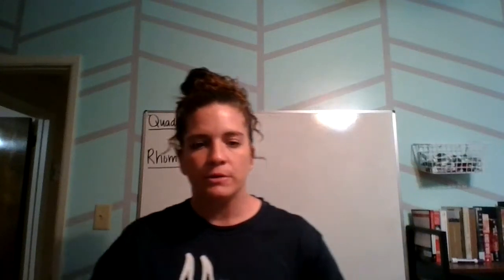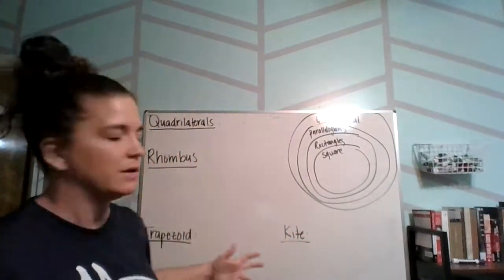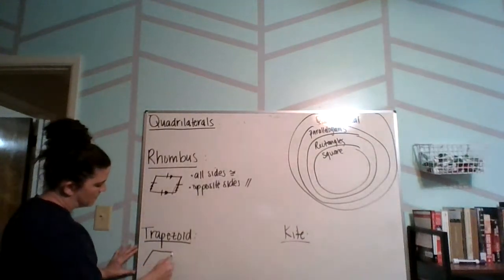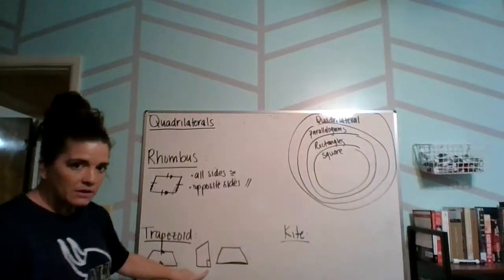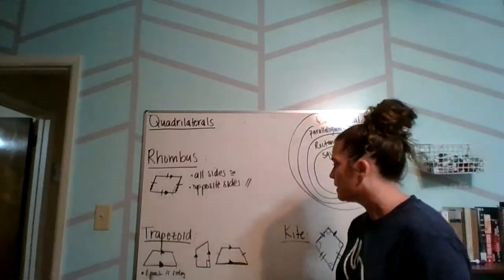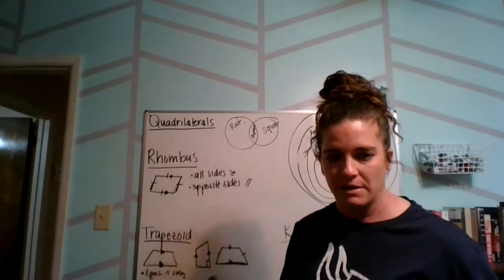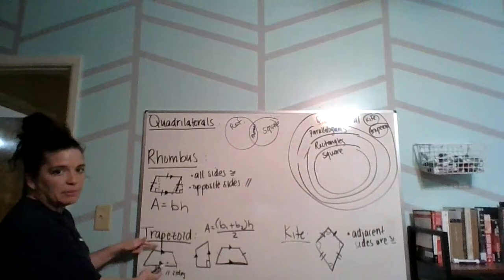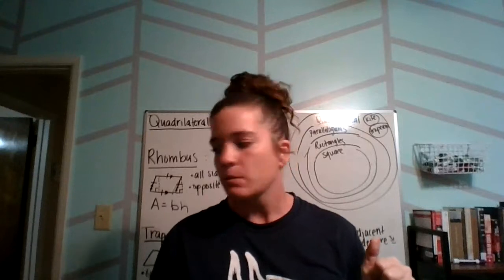Less Common Quadrilaterals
Kite, Trapezoid, Rhombus